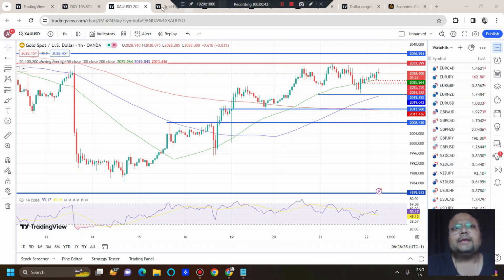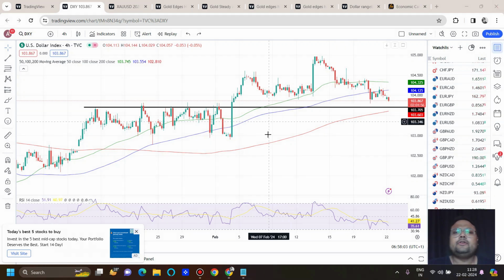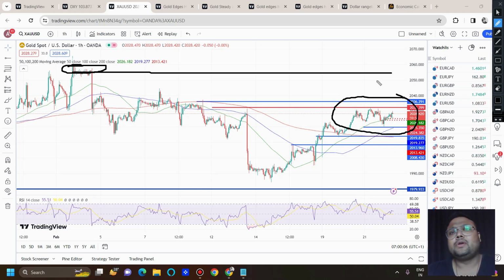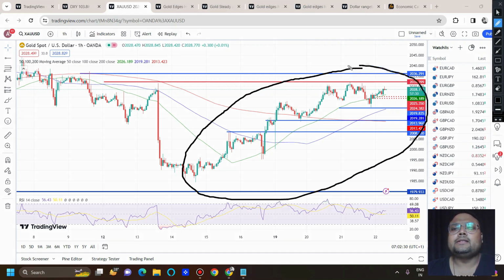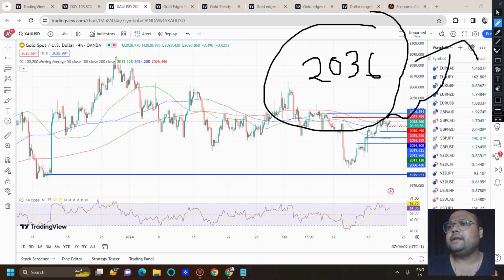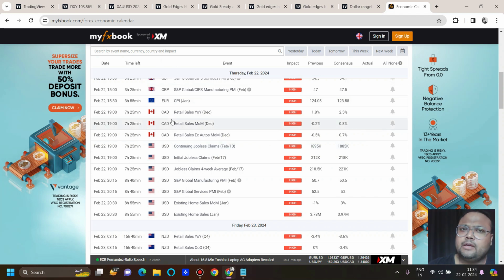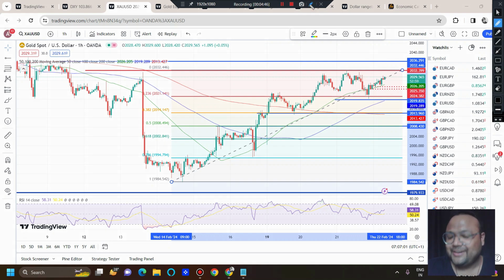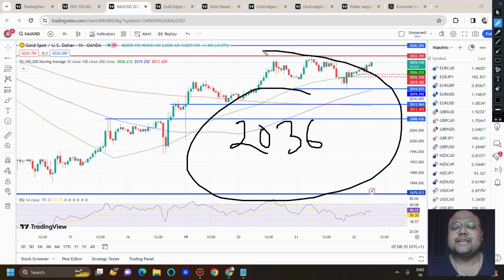GOLD TRADING STRATEGY TODAY 22-23 FEB | XAUUSD ANALYSIS TODAY 22-23 FEB | XAUUSD FORECAST TODAY